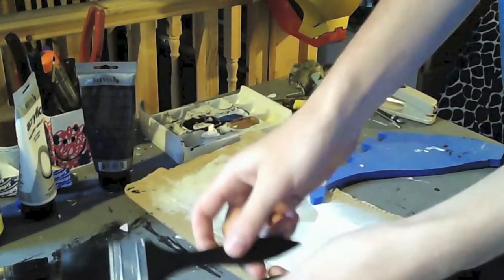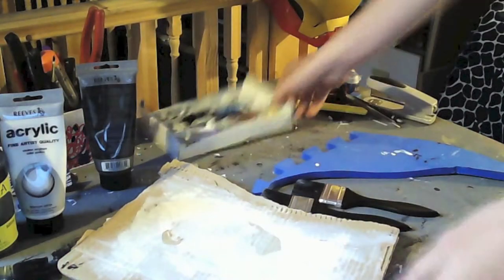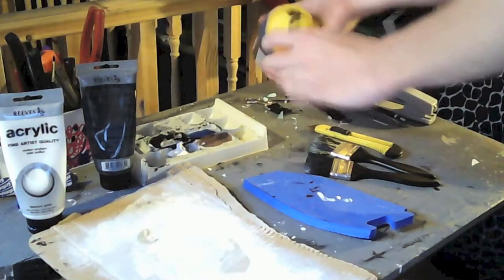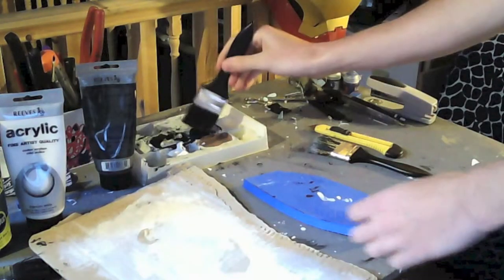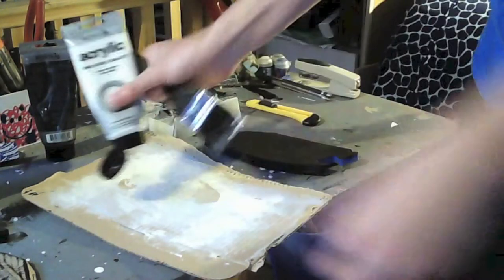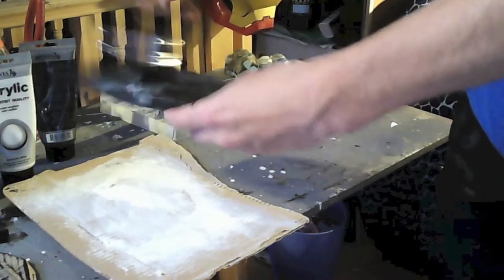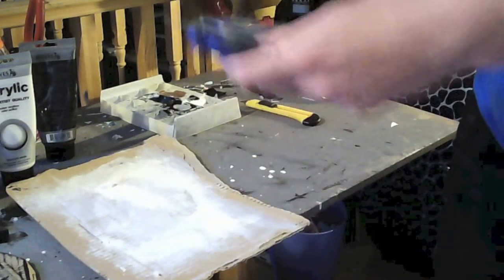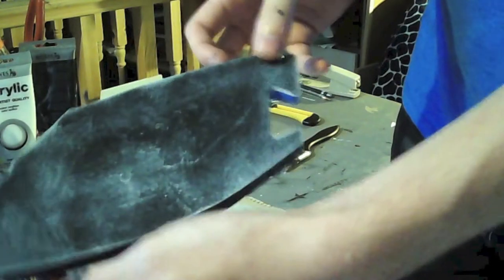Painting tutorial: Based on Sauron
Showing you the technique i used to paint Sauron!